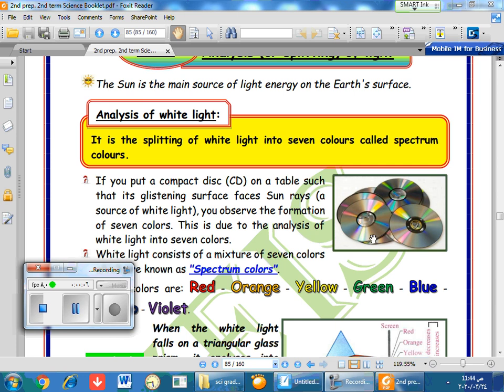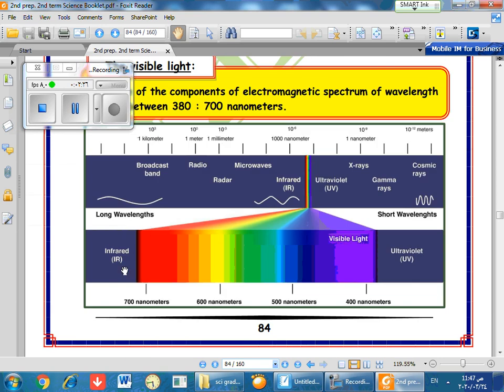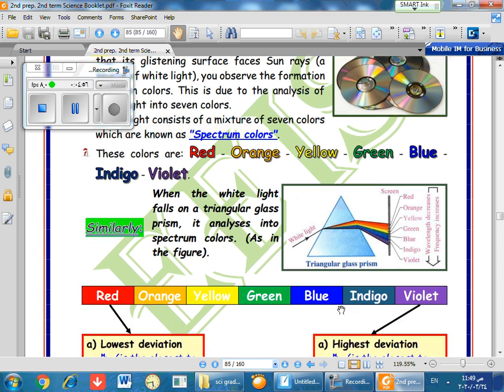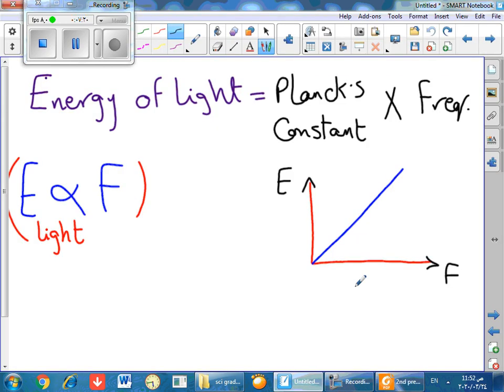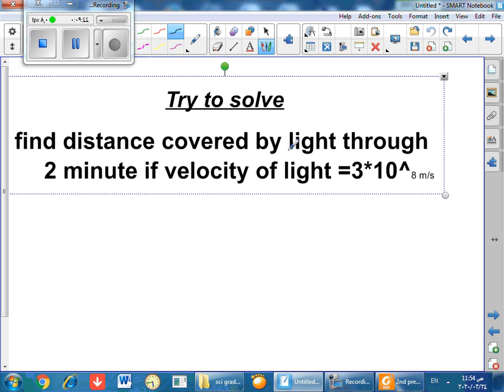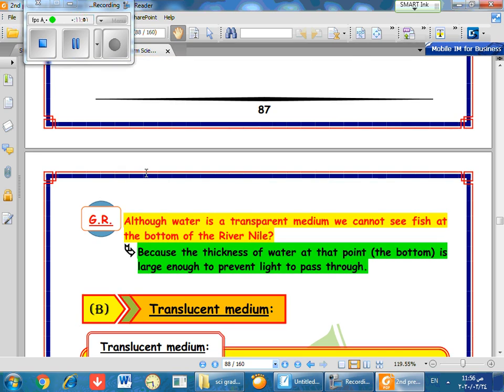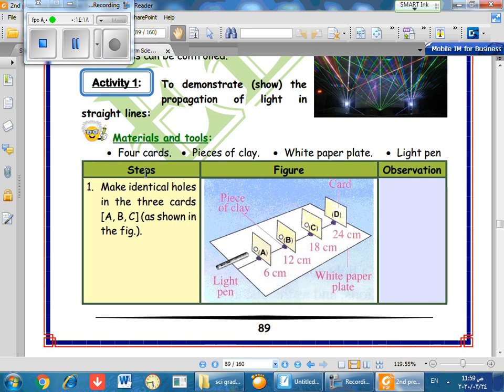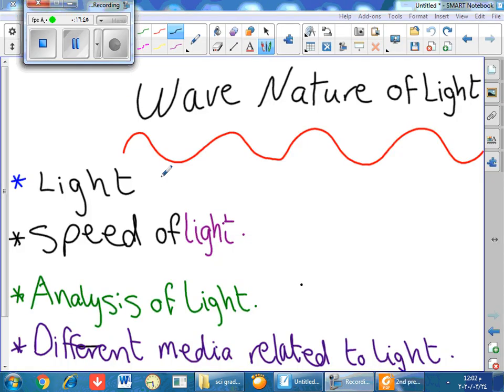Grade 8 Science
Study With Us science Grade8
Online learning Project
Ministry of Education
Egyptian English School
Zagazig
Egypt

منهج جمهورية مصر العربية
تم اعداد الفديو بواسطه معلمي المدرسة المصرية الانجليزية للغات بالزقازيق
بناءً علي تعليمات وزارة التربية والتعليم باستكمال المناهج